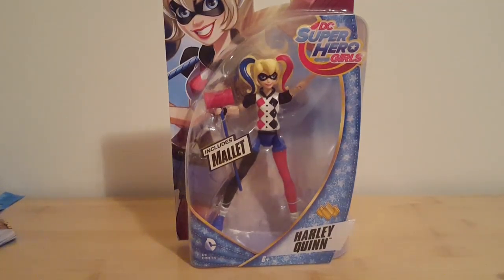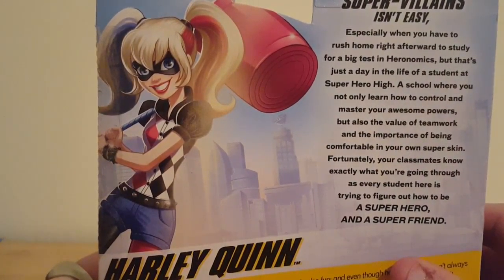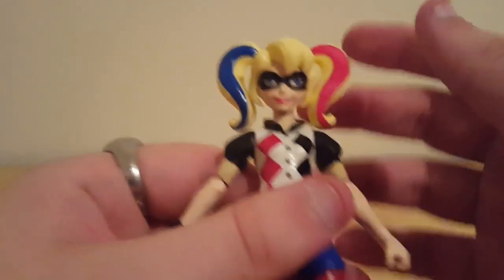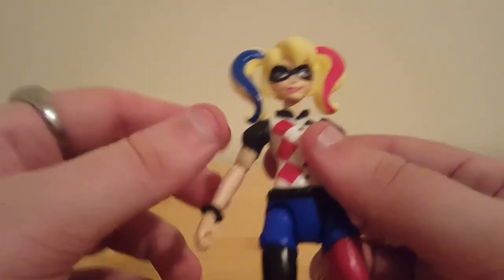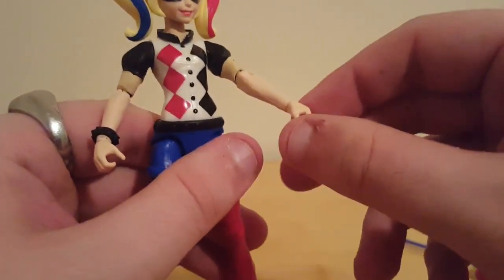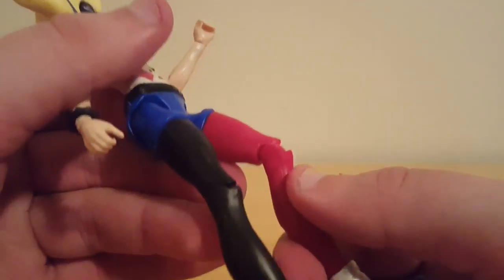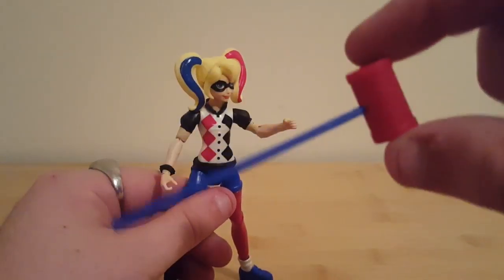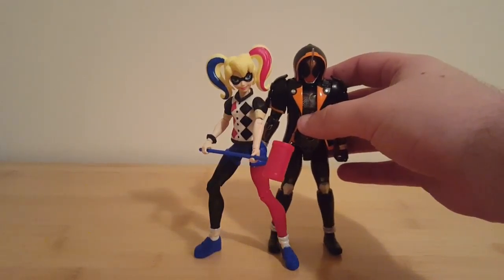Dc Super Hero Girls Harley Quinn Figure Review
Today we take a look at the Dc Super Hero Girls Harley Quinn Figure, is it good, is it bad, why not watch and find out!